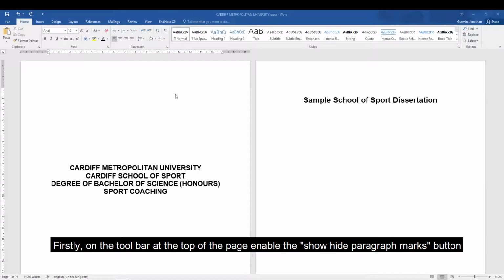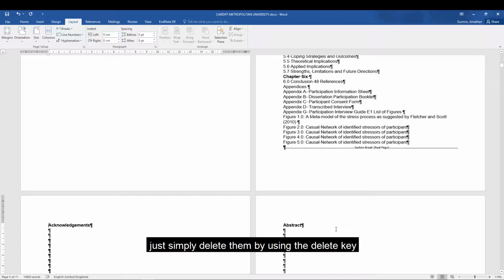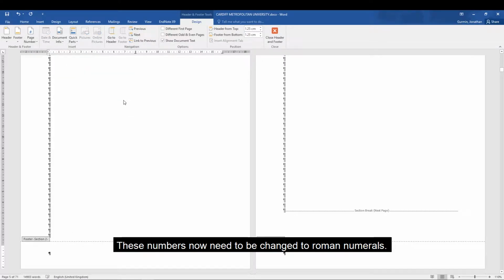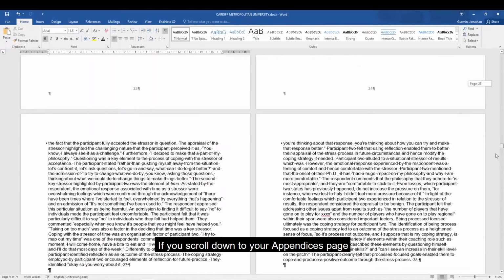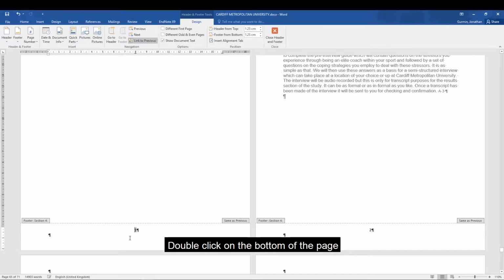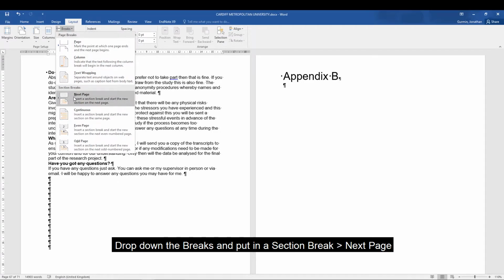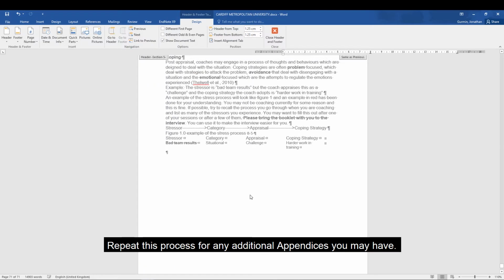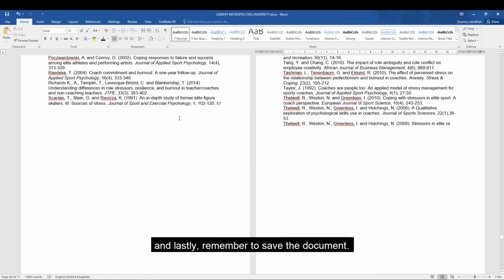Page Numbering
Page Numbering video tutorial for Cardiff Met Students.